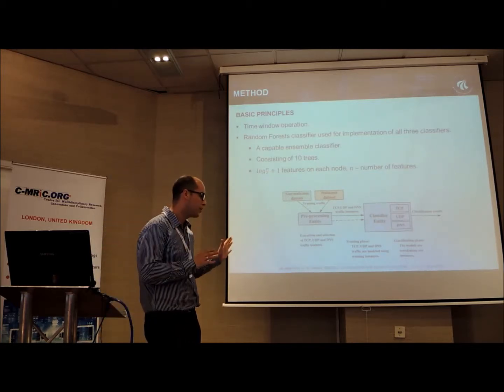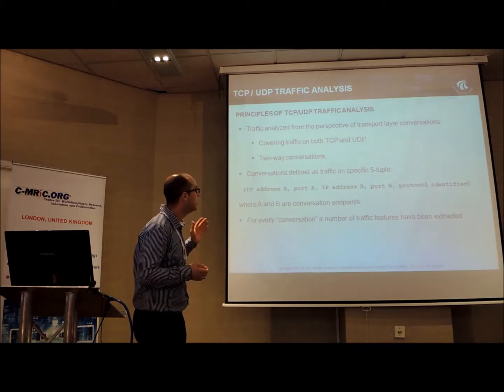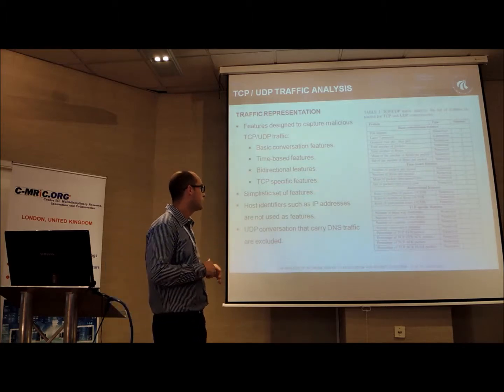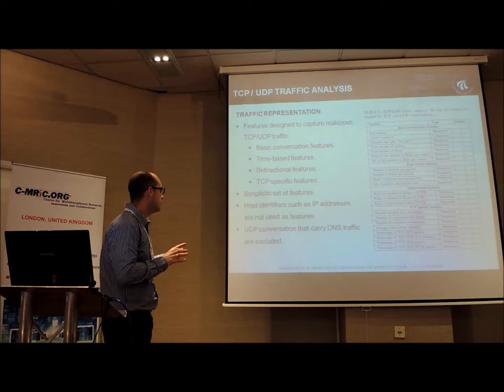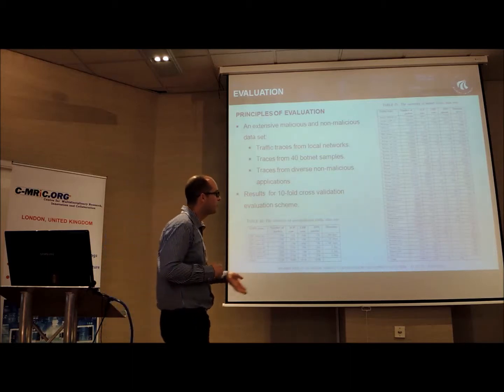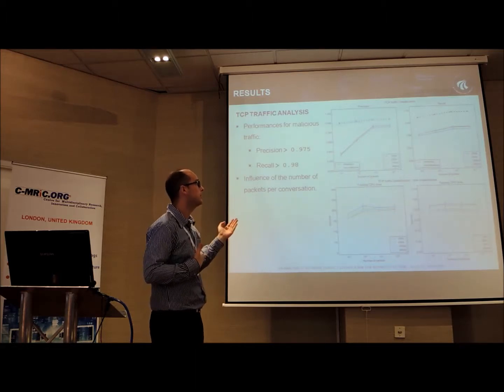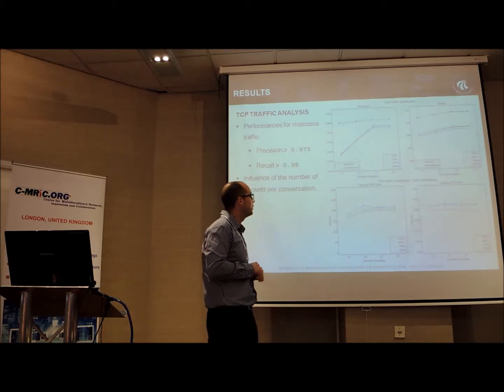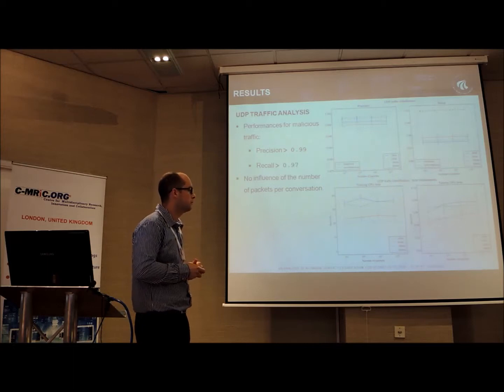Cyber Science 2015 Traffic Classification for Botnet Detection Method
Cyber Science 2015: Traffic Classification for Botnet Detection Methods. Presented at Cyber Science 2015 - Joint and Co-located Conference in CyberSA, Social Media, Cyber Security & Cyber Incident Response. London, UK. June 8-9 2015